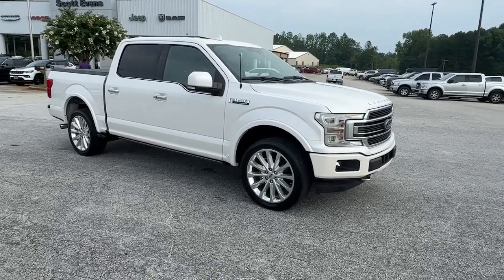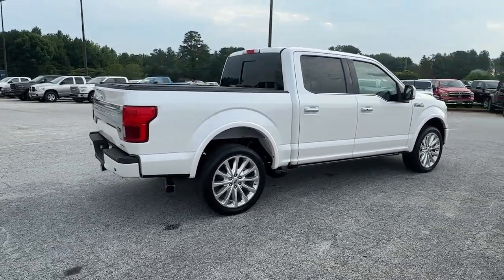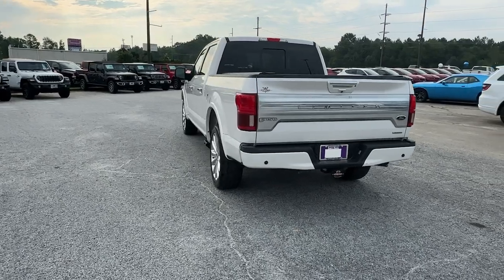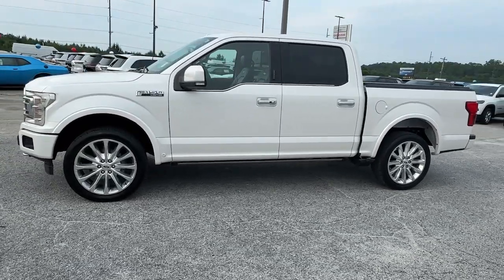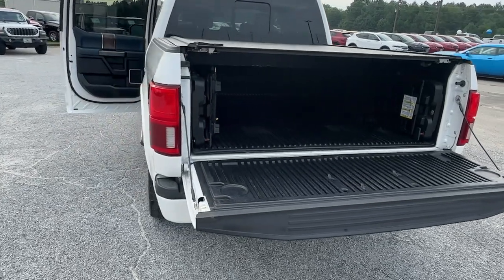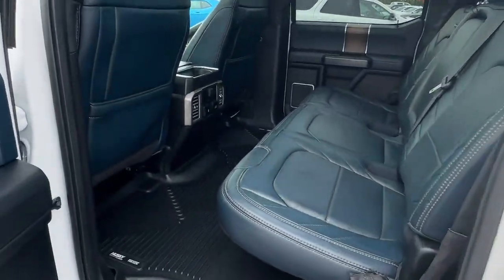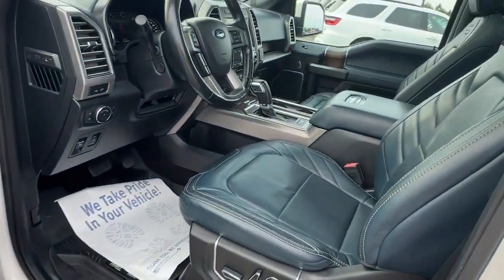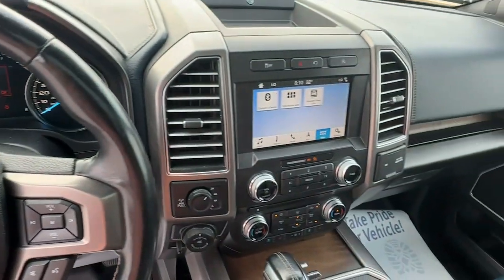2018 Ford F-150 Limited Carroliton, Bowdon, Roopville, Whiteburg, Mt. Zion GA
Pre-Owned 2018 Ford F-150 Limited available at Scott Evans CDJR located in 2280 Bankhead Hwy, Carrollton, GA, 30116.
Stock#: D5979 - VIN#: 1FTEW1EG4JFE38258

Go home happy with the  2018  Ford F-150.  Take a closer look at this full-size F-one-fifty. It's the light-duty pickup that leverages military-grade aluminum alloy and high-strength steel to produce class-leading towing and payload capabilities. What's more, available options let you customize its hard-working bed so you can be more productive than ever before.  These are just some of the great options this vehicle comes with: Heated Steering Wheel
, Front Massage Seats, Intelligent Auto on/off High Beams, Pre-Collision System, Panoramic Roof, Lane Departure Warning, Keyless Entry, Sun/Moonroof, Navigation System, Adaptive Cruise Control. Get more out of a light-duty pickup than you ever thought possible. This F-one-fifty is waiting just for you. Come in for a fun and easy test drive. Our team will make it the best part of your day.